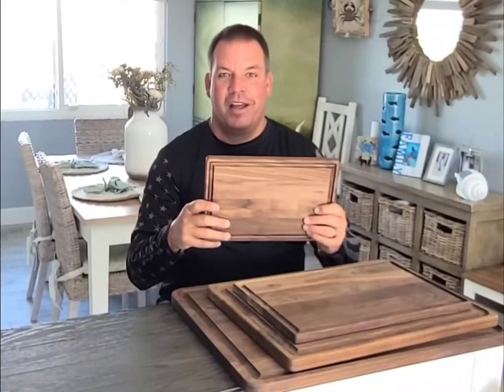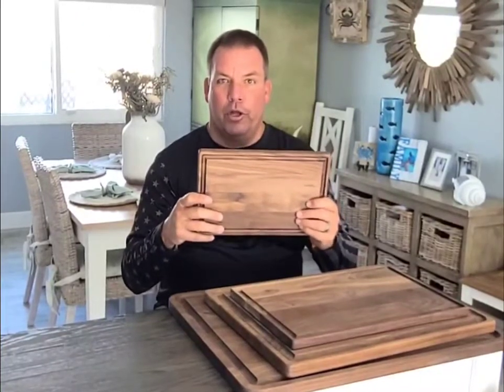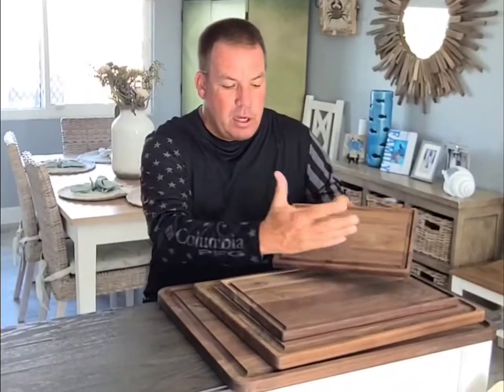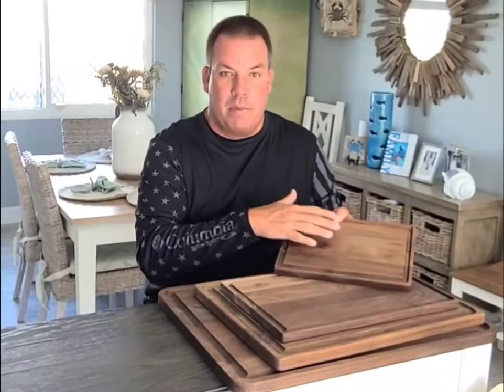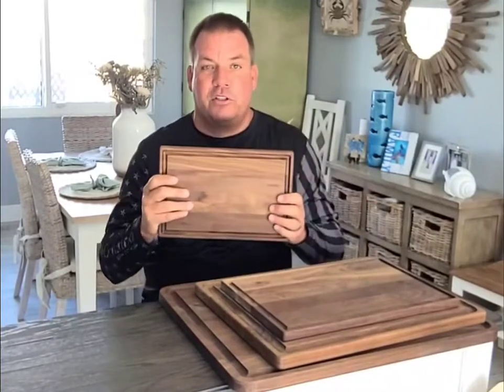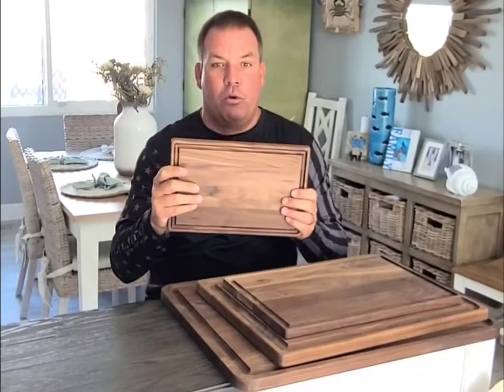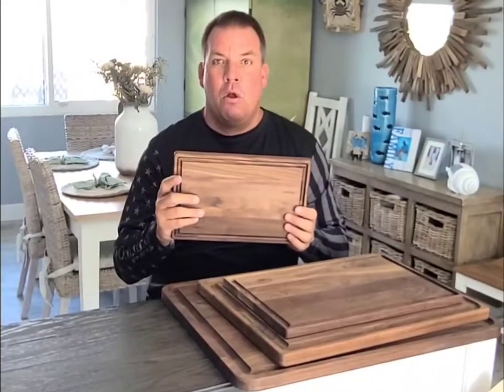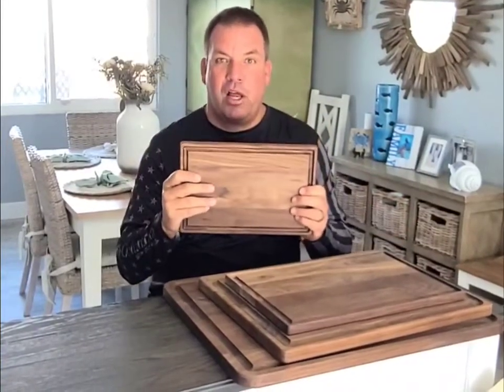Virginia Boys Kitchens 8x12 inches - Our Small Fruit Cutting Board - Made From Sustainable Walnut